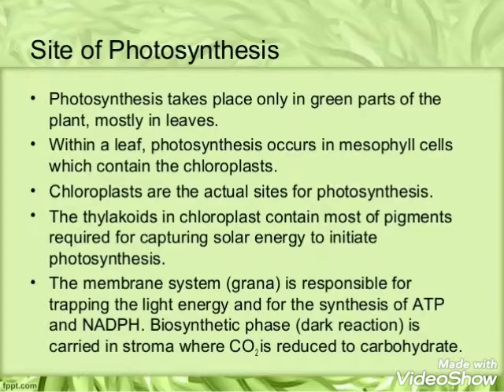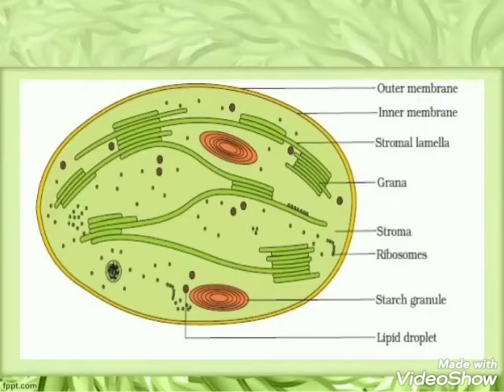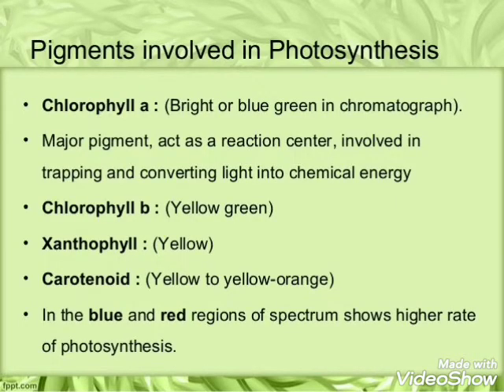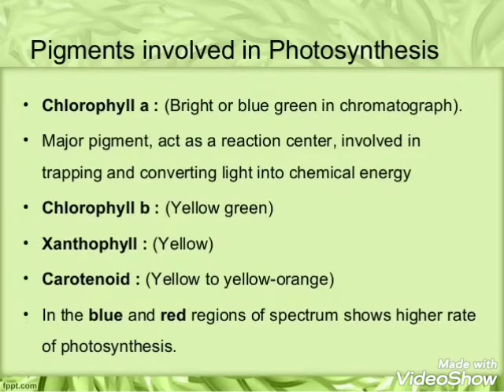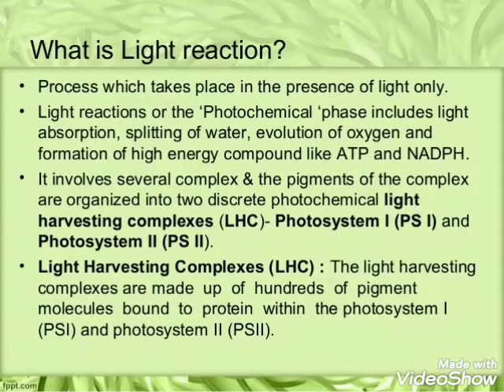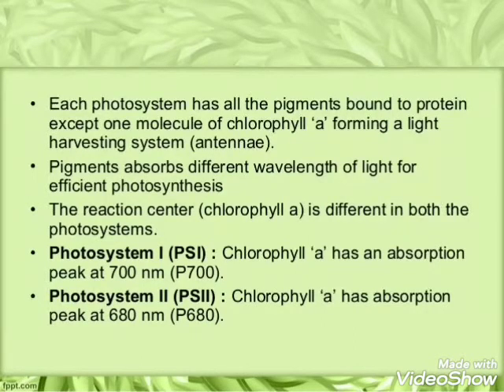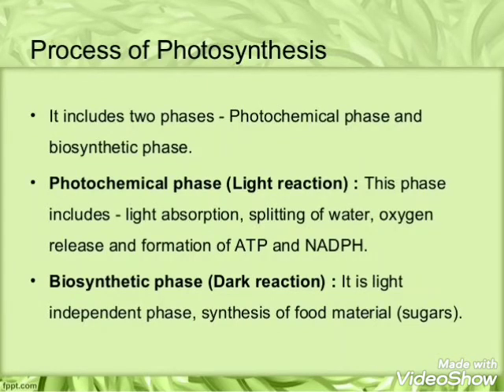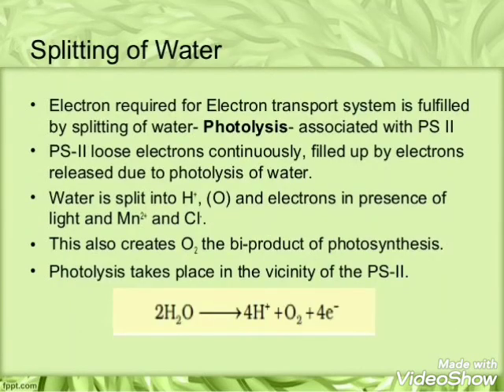Class 11-Biology/Topic-Photosynthesis in Higher plants -PART-2